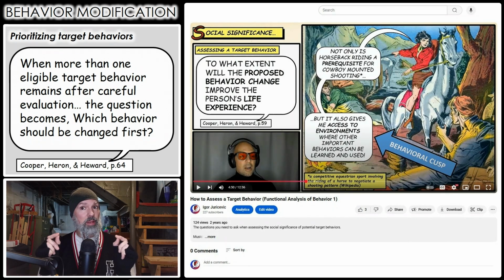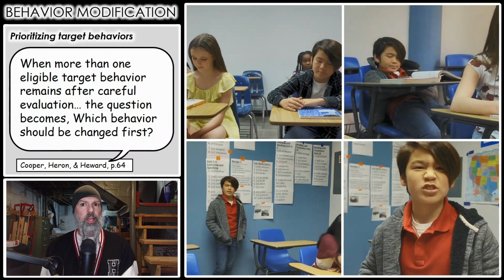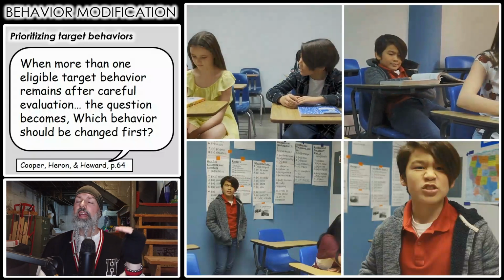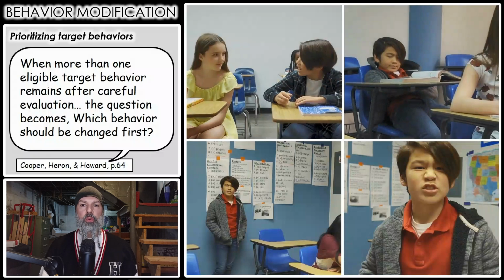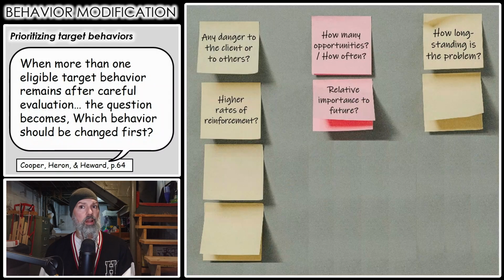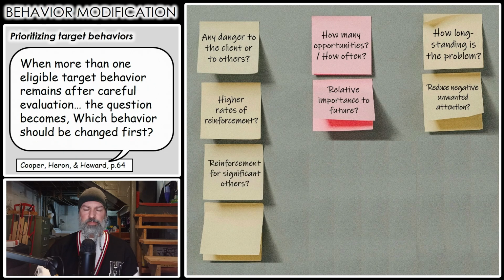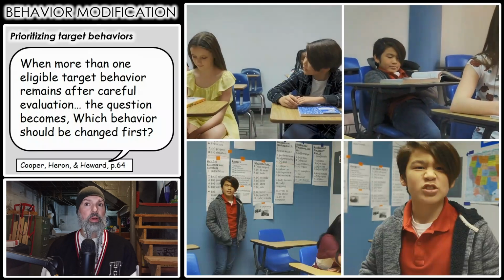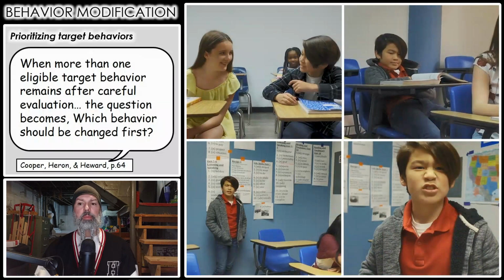How to Prioritize Target Behaviors (Behavioral Assessment)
Which problematic behavior do you deal with first? We look at the 9 questions to ask when prioritizing target behaviors.

How to Assess a Target Behavior (Functional Analysis of Behavior 1)